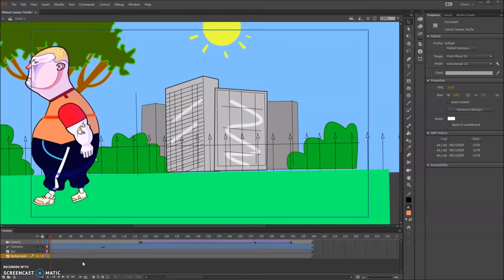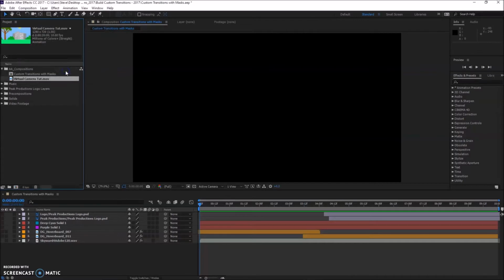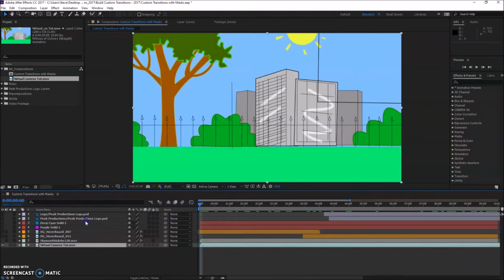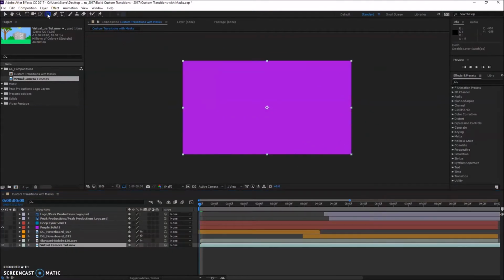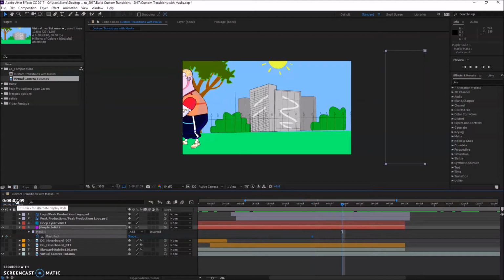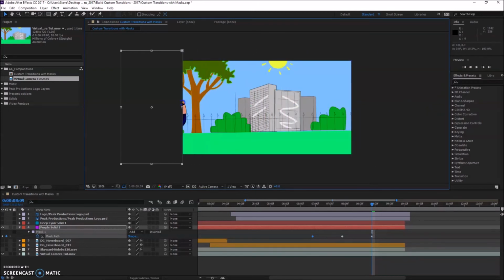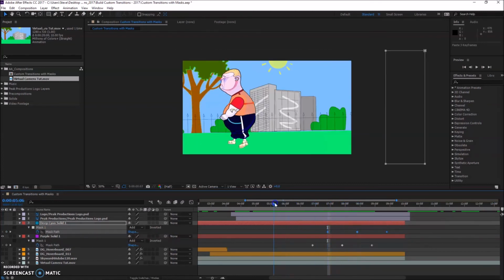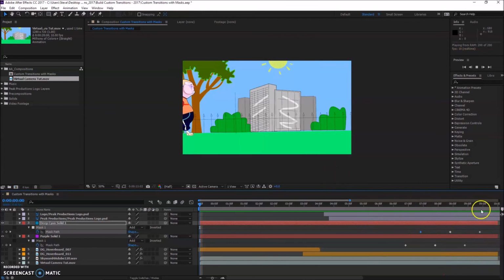AE_Custom transitions with masks